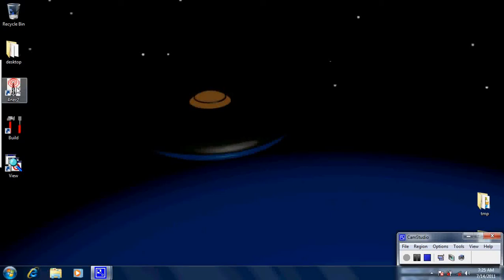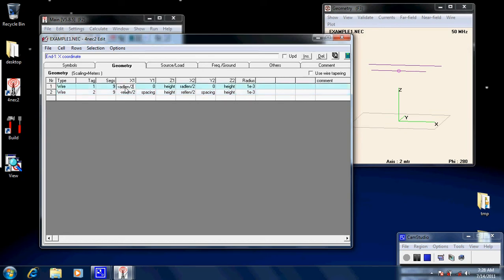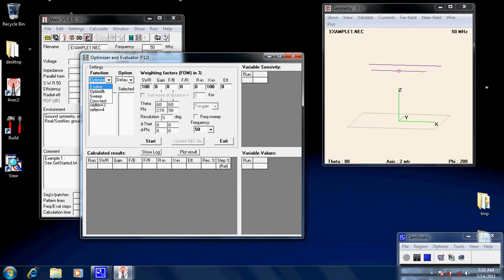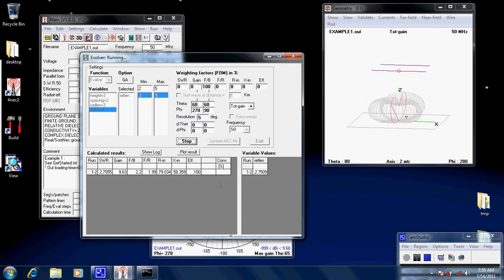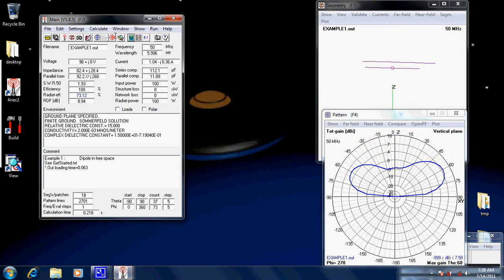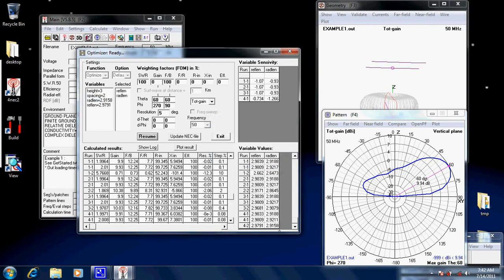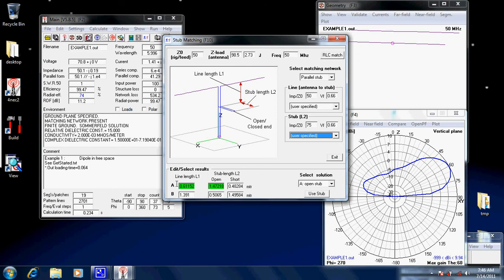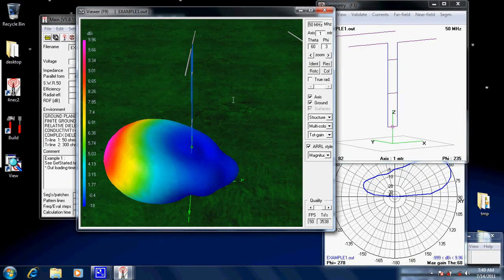Antenna simulation tutorial 3 - 4NEC2 optimiser and impedance matching